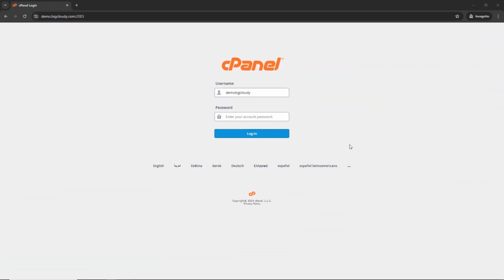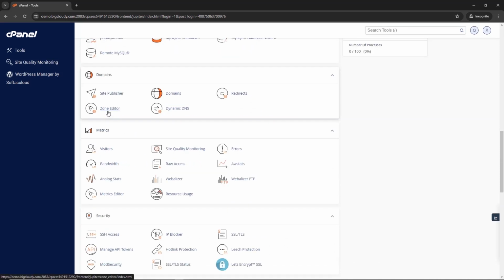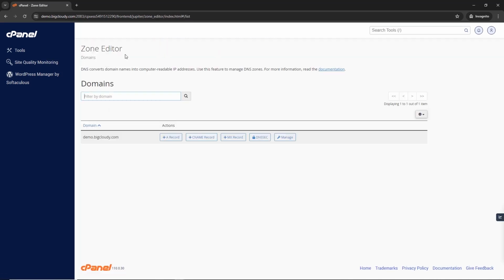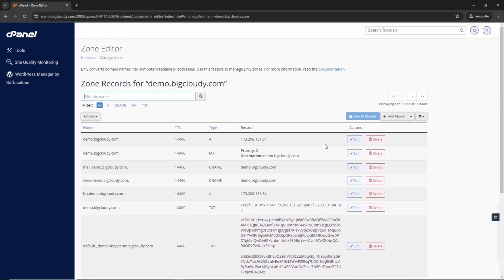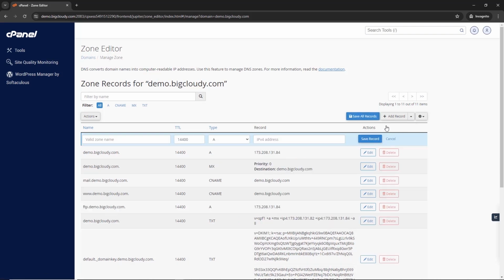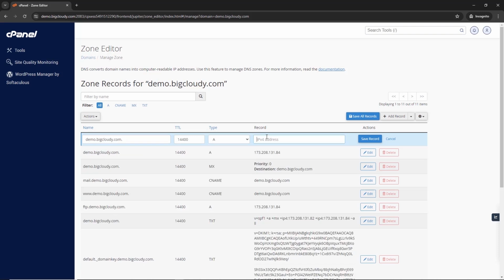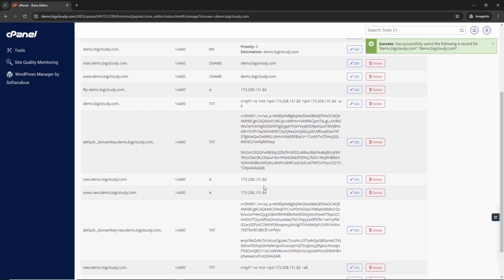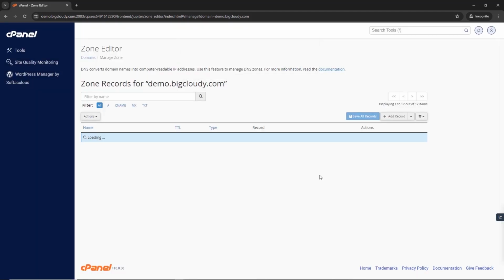How to Add DNS Record in cPanel | BigCloudy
Learn how 🤔 to add ➕ DNS records in cPanel with our easy-to-follow tutorial! Whether you're managing a website 🌐 or setting up email, 📧understanding DNS is crucial.

This video will guide you step-by-step through the process of adding and configuring DNS records in cPanel. ✅
Helpline number 📞 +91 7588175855 | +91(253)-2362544